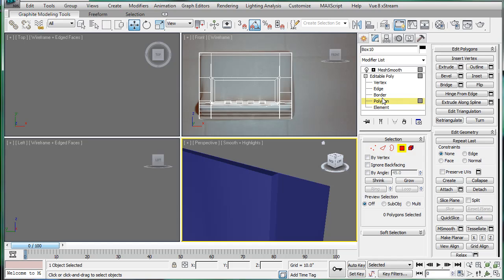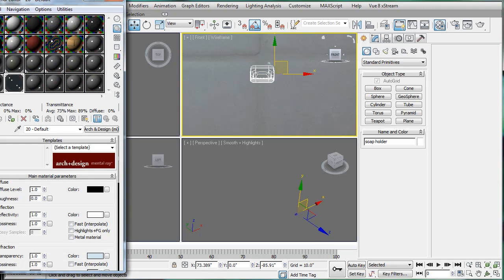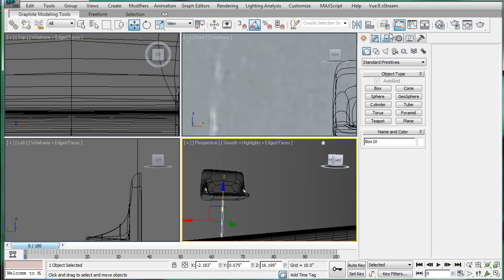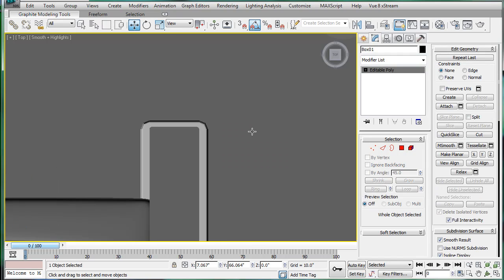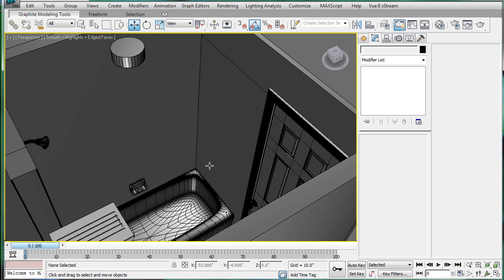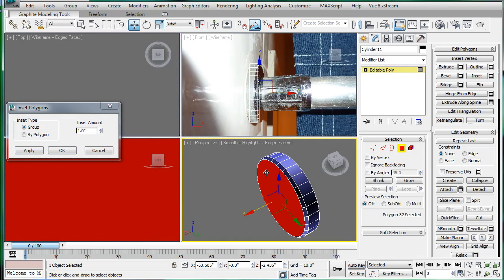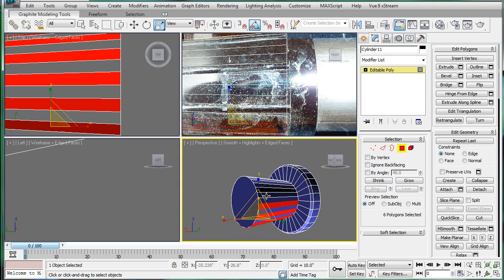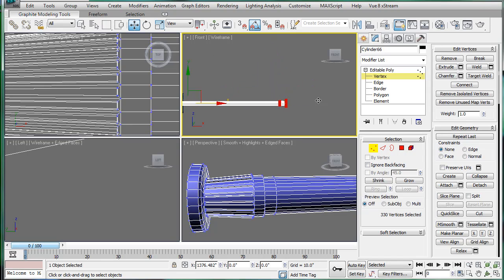3ds Max tutorial - Interior Architectural Design: Bathroom part 27